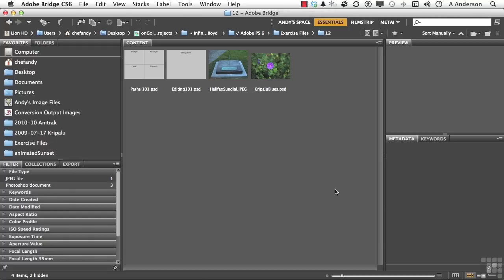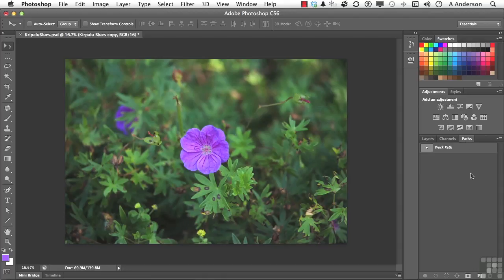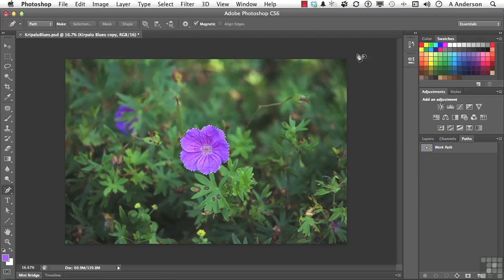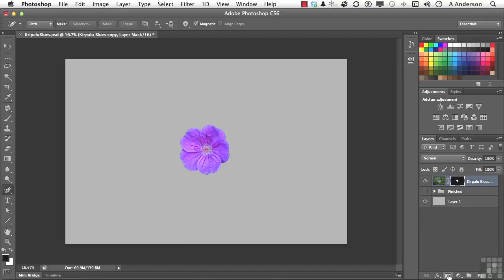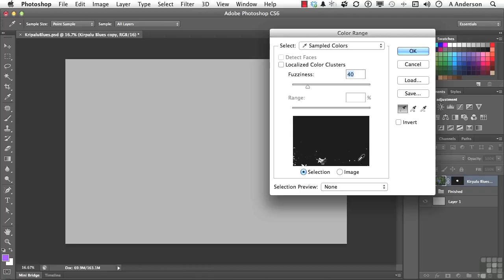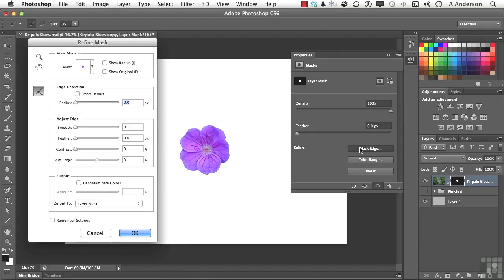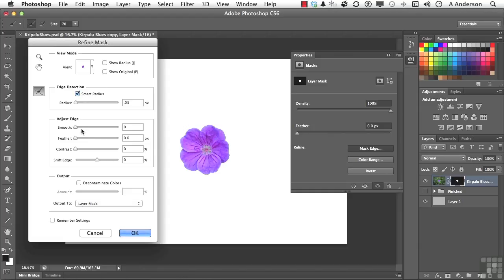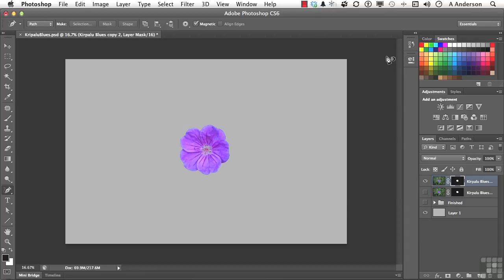12 06 Converting Vector Paths To Raster Selections